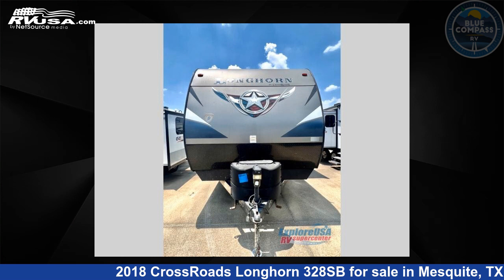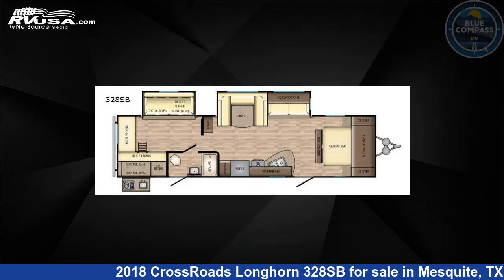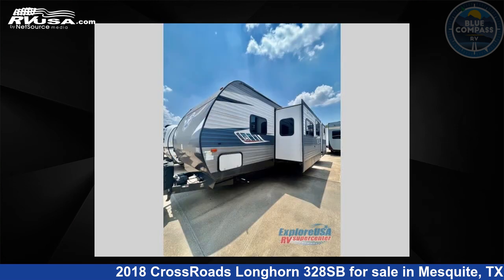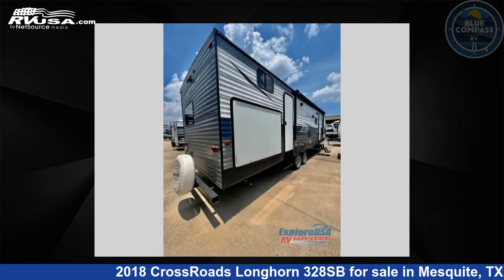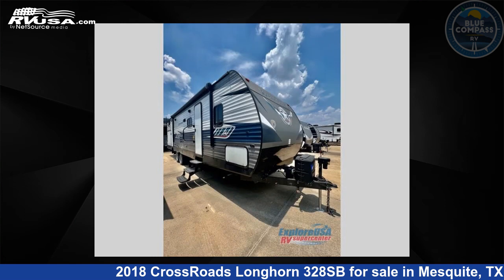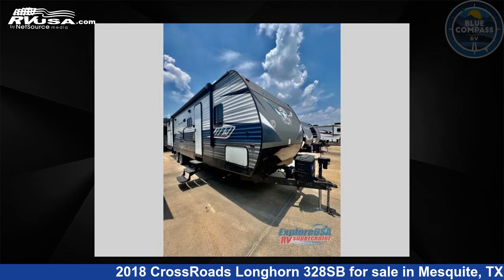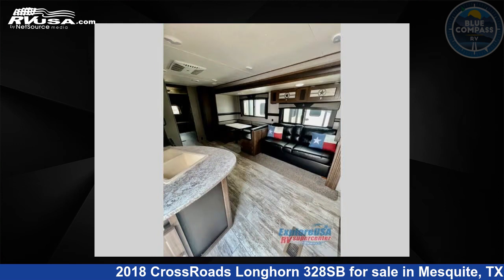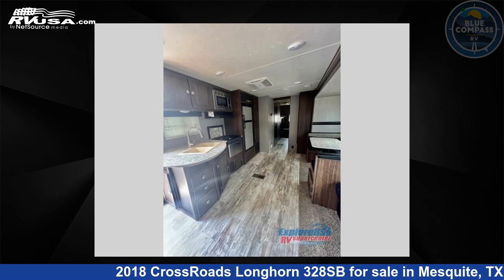Amazing 2018 CrossRoads Longhorn Travel Trailer RV For Sale in Mesquite, TX | RVUSA.com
This 2018 CrossRoads Longhorn 328SB is a Travel Trailer RV. It is located in Mesquite, TX 75150 and is offered for sale by Blue Compass RV - Dallas, TX. This Used CrossRoads Is 36' 0" in length and features 2 slideouts, sleeps 10, Slideout, and 51 gal fresh water capacity. The floorplan layout of this Travel Trailer features Bunkhouse, Front Bedroom, Outdoor Kitchen, Two Entry/Exit Doors, U-Shaped Dinette.

Blue Compass RV - Dallas, TX is a dealer for brands like: Alliance RV, Black Series, Braxton Creek, CrossRoads, Cruiser RV, DRV, Dutchmen, Forest River, Heartland, Highland Ridge, Redwood RV, Vanleigh and offers the following rv services: Service. They stock rv types such as: Fifth Wheel, Toy Hauler, Travel Trailer. For more information and pricing on this unit, To see all units available for sale by Blue Compass RV - Dallas, TX,